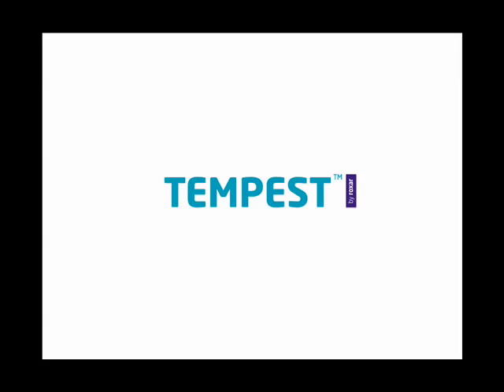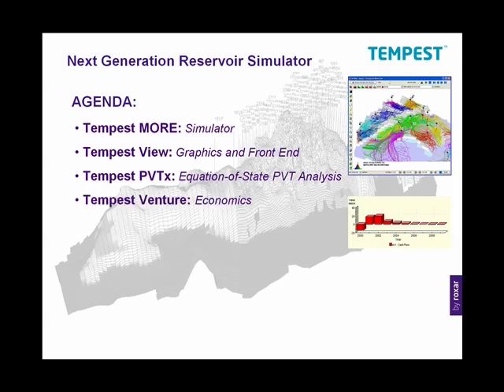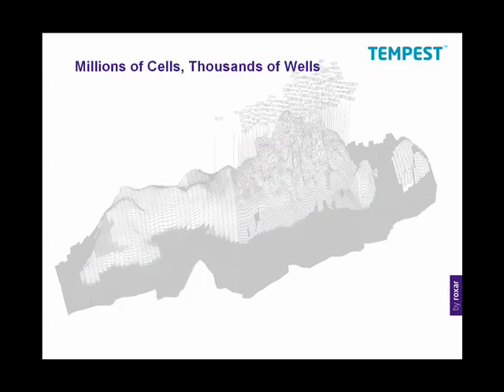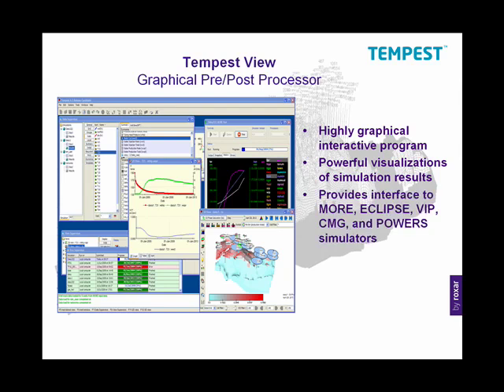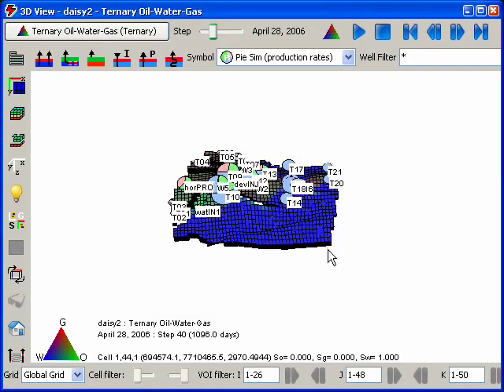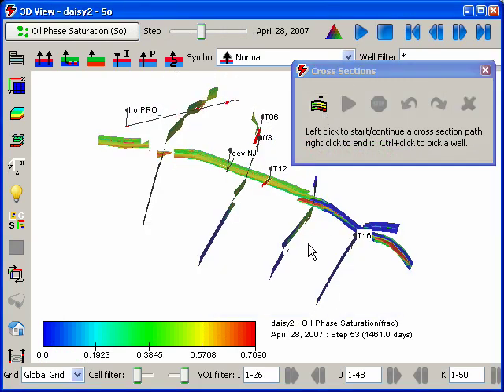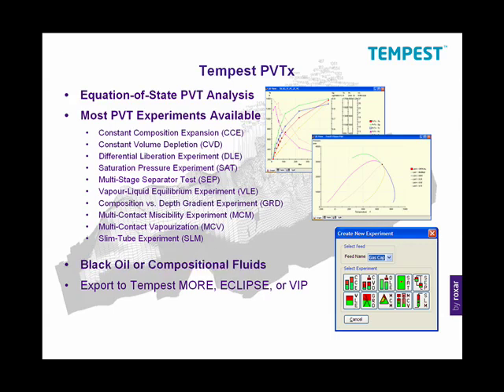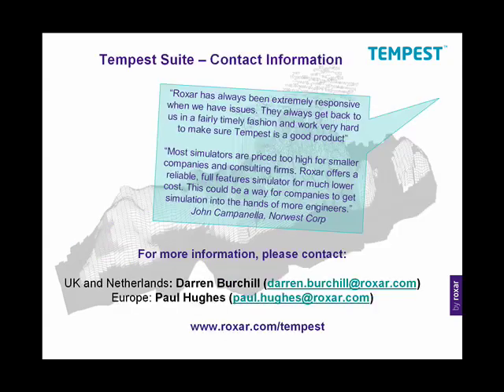Roxar's Tempest Reservoir Simulator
Presentation Video on Roxar's reservoir simulation software, Tempest. Tempest provides an extensive, feature-rich solution for full-field reservoir simulation which is accessible for the entire subsurface community rather than only a few, highly specialist reservoir engineers.